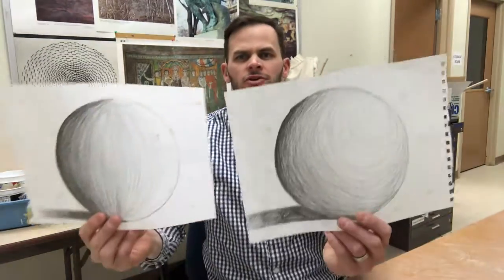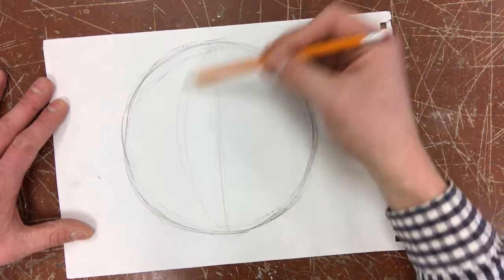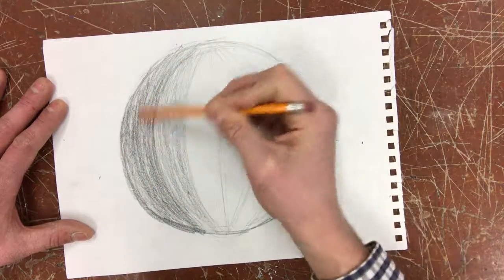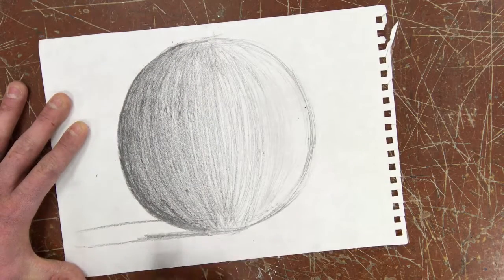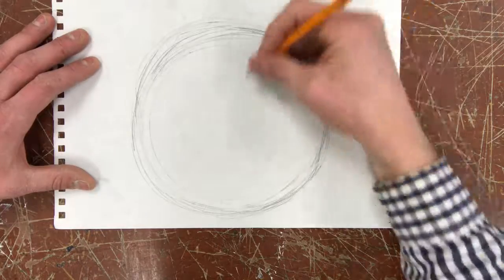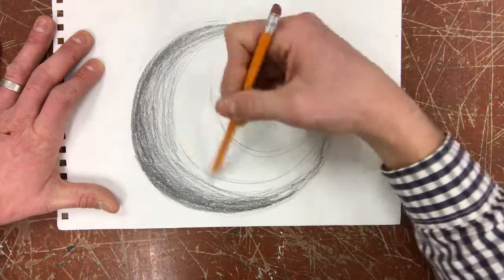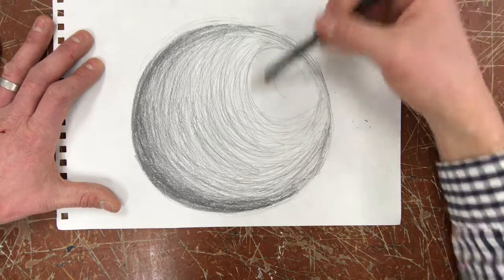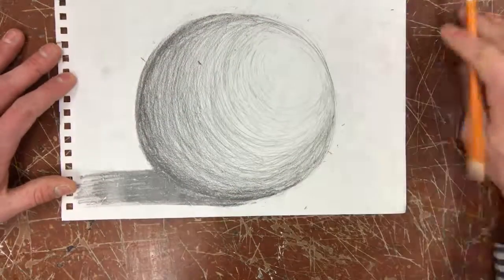How to Shade a Sphere